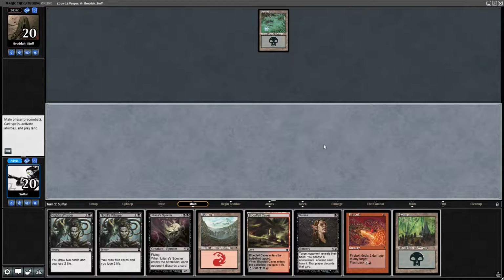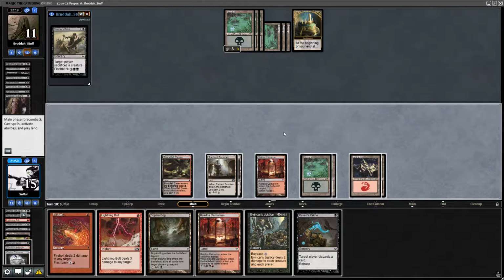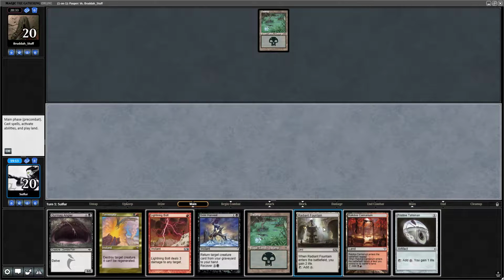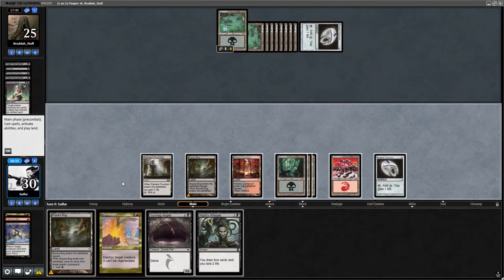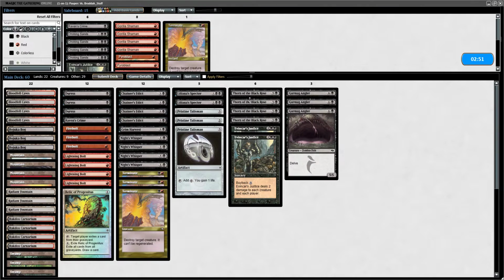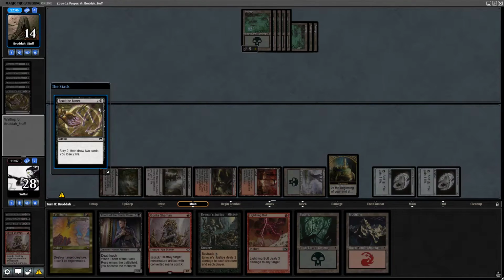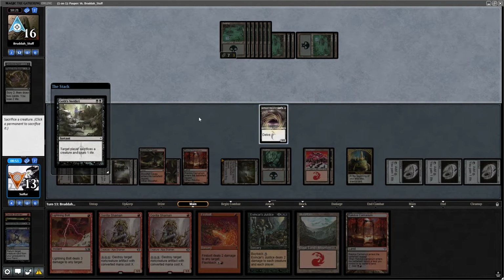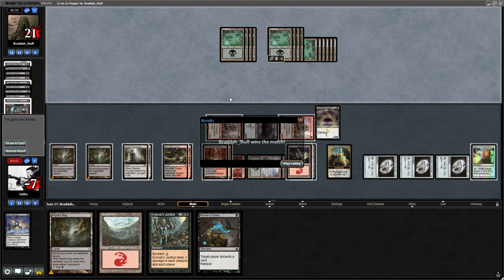Pauper Rakdos Control Versus Big Burn Black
Our final match is against an awesome brew! Enjoy!